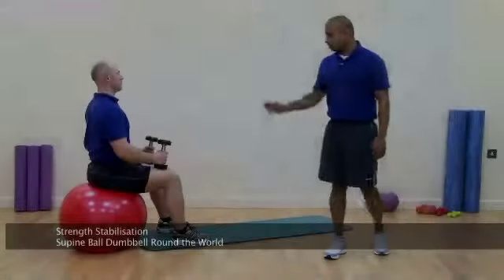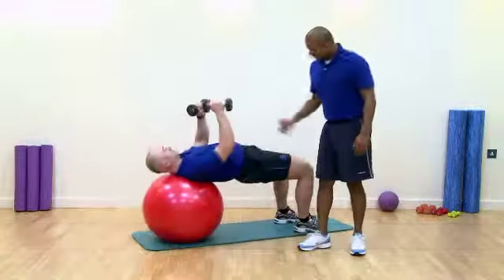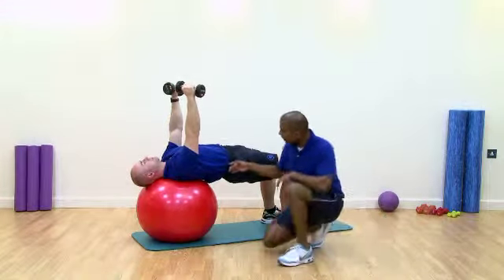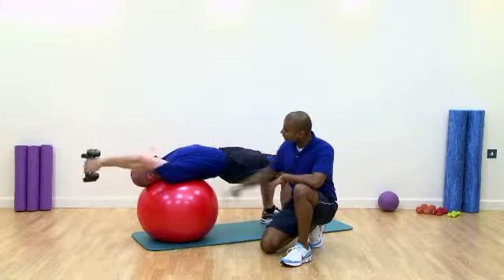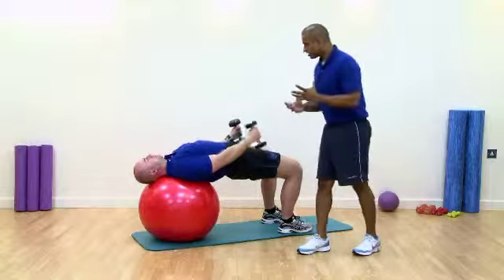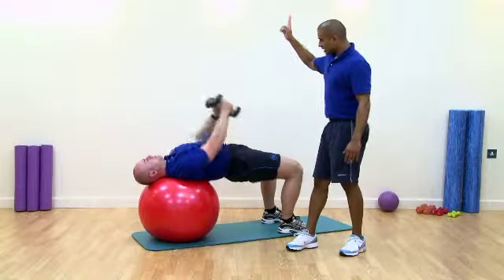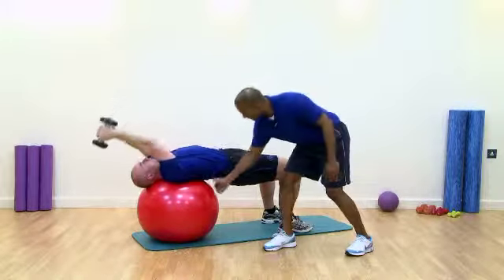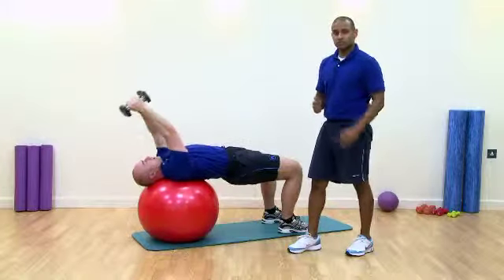Round the Worlds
Using a stability ball and dumbells to make it more unstable and challenging